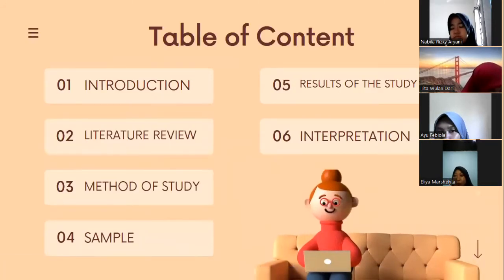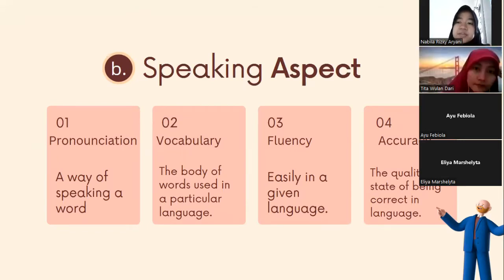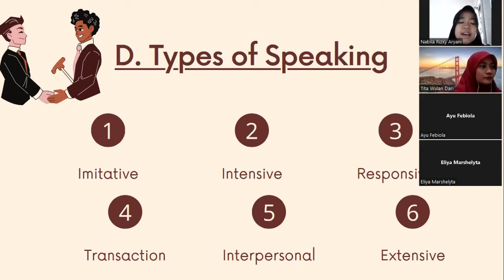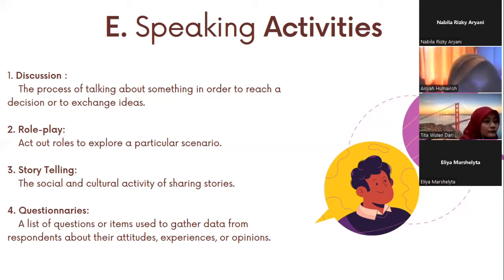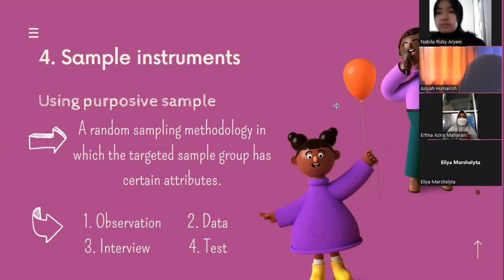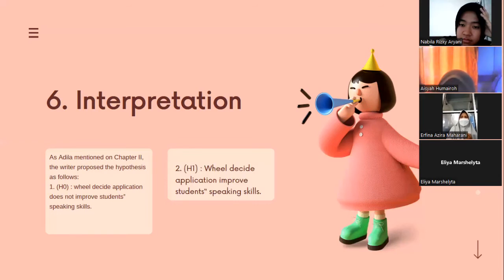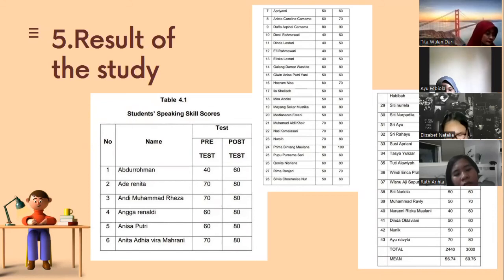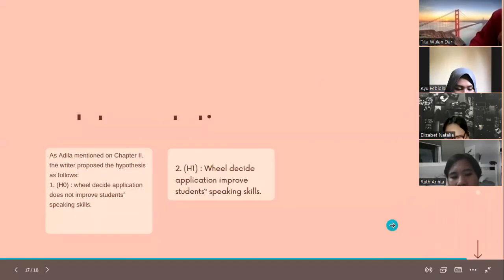Group 2 The Use of Wheel Decide Application to Improve Students' Speaking Skills Thesis by Nadya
Thesis by Nadya Khairunnisa Adila